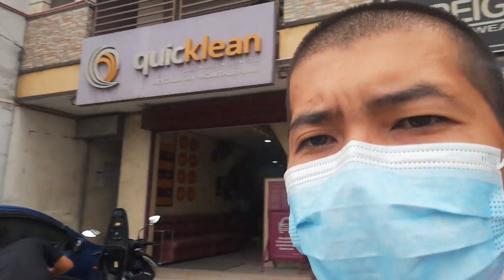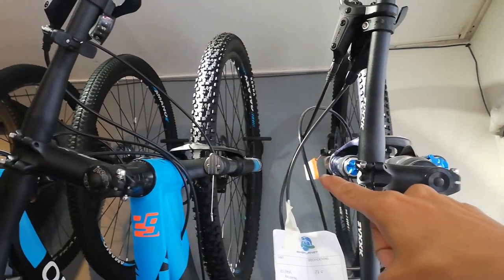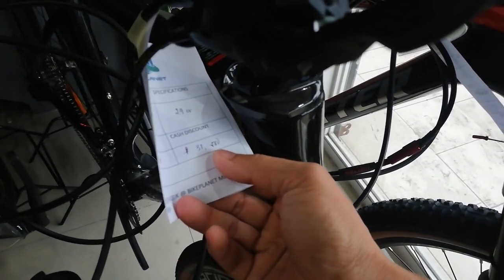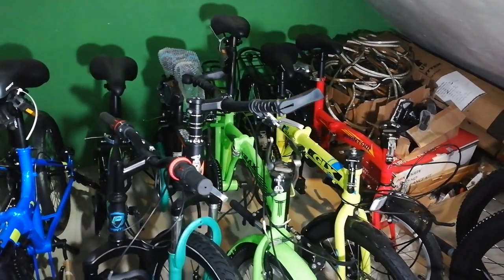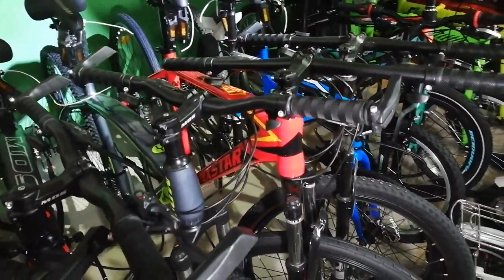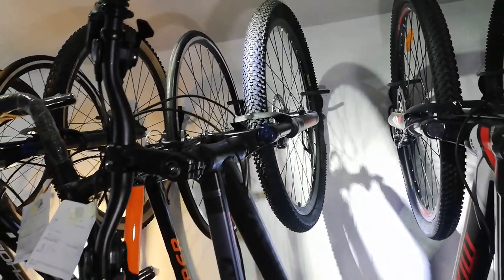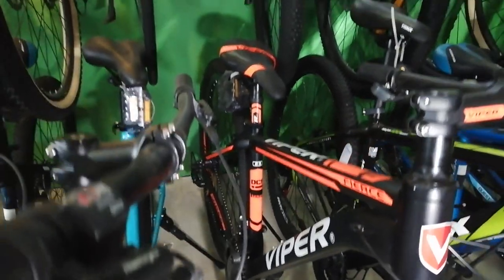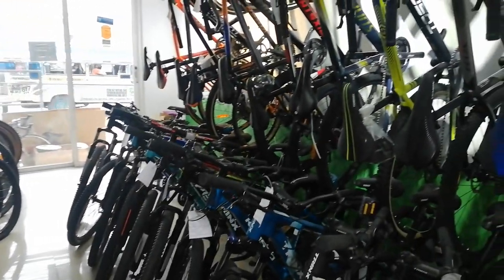Bagong Bukas na Bike Shop sa Meycauayan | Bike Planet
Location: Brgy. Calvario along Mc Arthur Highway near Aliw Complex next to RCBC, Quick Clean Laundry and Dominos pizza.

Mag papa raffle sila ng CARBON bike sa first 100 customers na mag aavail ng Bike 😍🥰😘
✔️Cash
✔️Gcash
✔️Bank transfer
✔️Lyka Gems

We also accept lay away for 1 month with atleast P1000 cash deposit 😉
Credit cards 🔜😉
Home credit 🔜😉